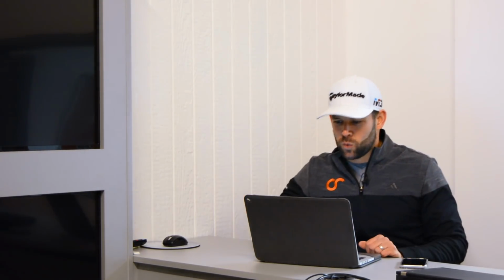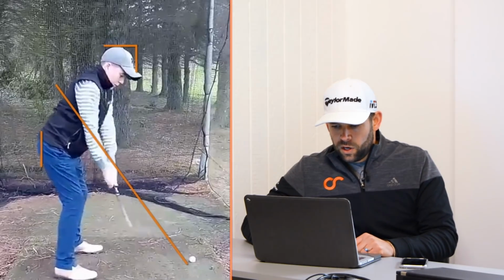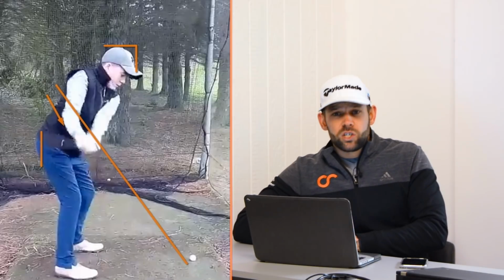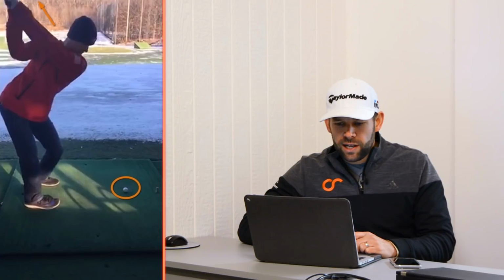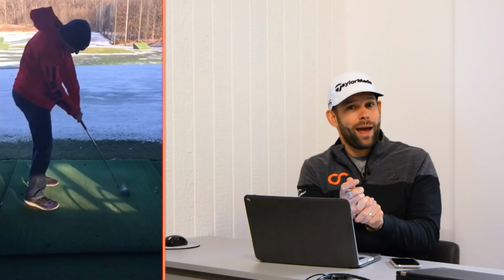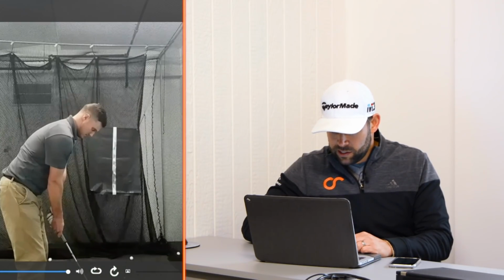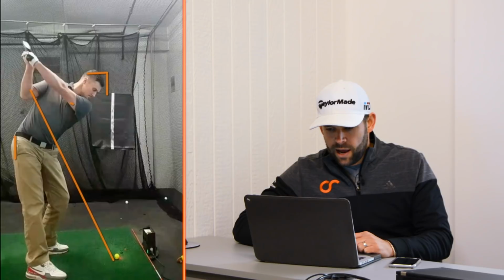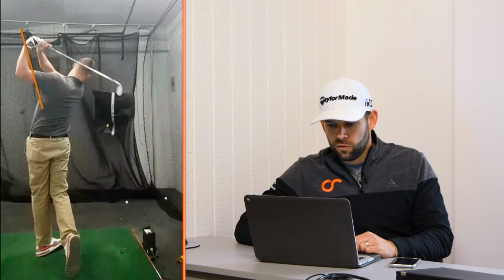SUBSCRIBER SATURDAY - EPISODE 5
Once again Chris takes a look at some of your golf swings and gives you some advice on how you can progress your game.

If you would like your swing analysed in this video series email chris at